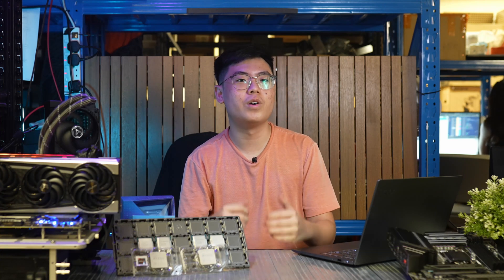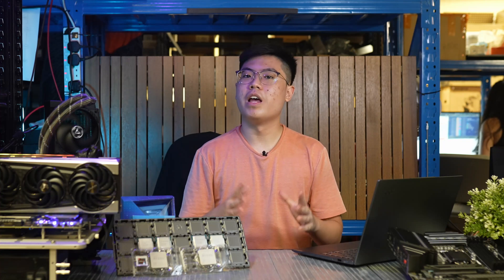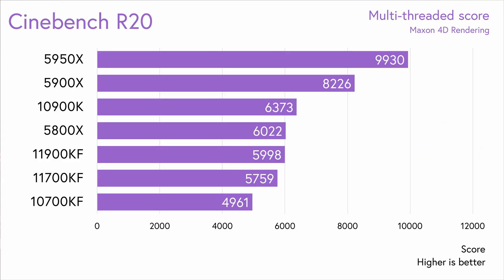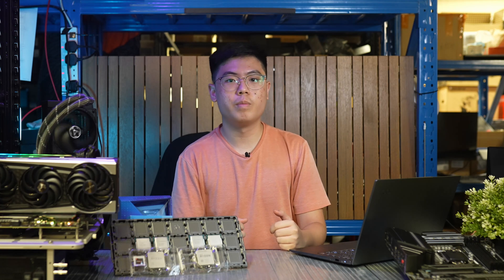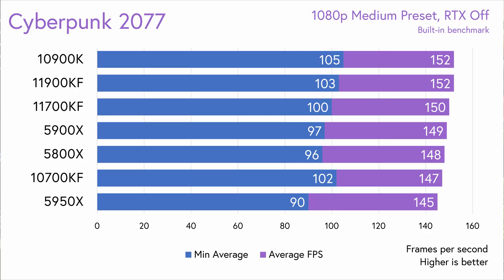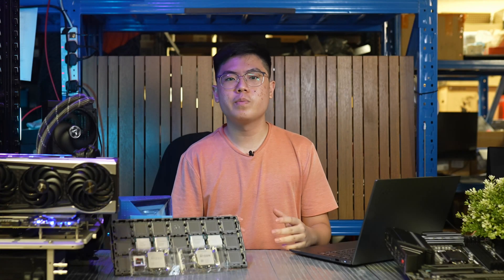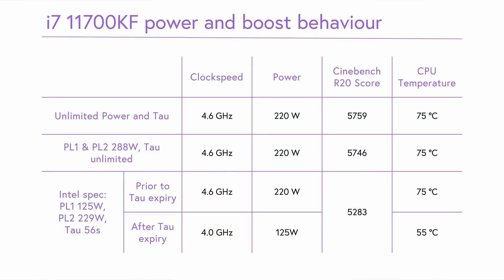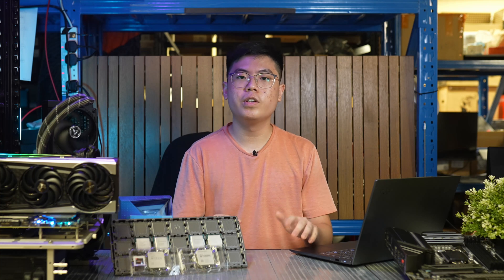HUGE Intel 11900K and 11700K Deep Dive | Feat MSI B560 Tomahawk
Join us in our most comprehensive deep dive thus far. Should you buy the latest Intel 11th Gen CPUs? Or stick to 10th gen? Or jump ship to AMD? We give you the full low down.

0:00 Introduction
0:34 New 500-series Platform Features
2:48 11th Gen Lineup & Rocket Lake Architecture
3:58 Test Setup
4:40 Productivity Benchmarks
7:38 Gaming Benchmarks
10:30 Realistic 1440p and 4K Benchmarks
11:47 Power Limits Testing
15:24 Power Consumption Comparisons
16:19 11th Gen Conclusion
17:35 Recommended Motherboards & MSI B560 Overview
19:18 Recommended Cooling Options